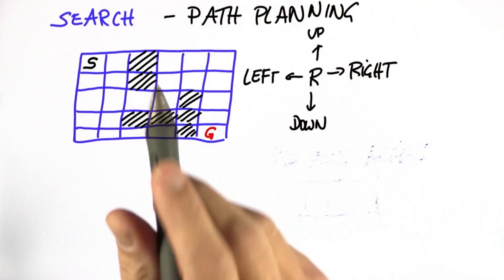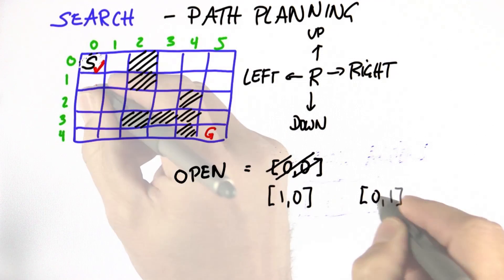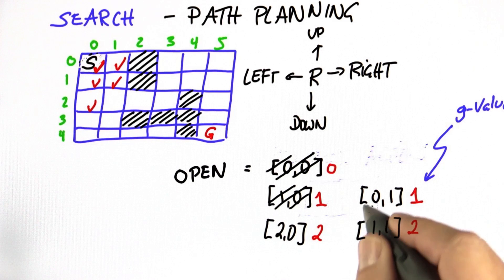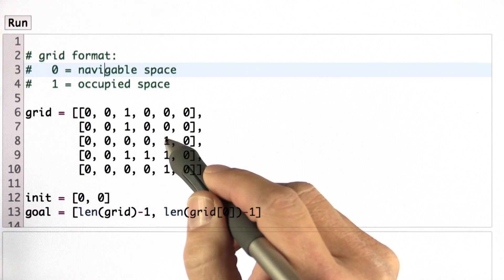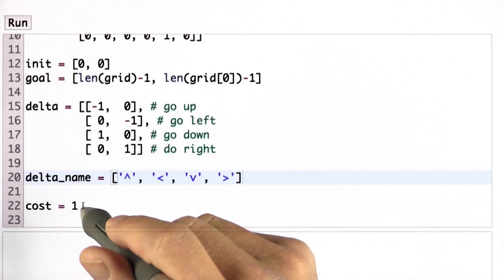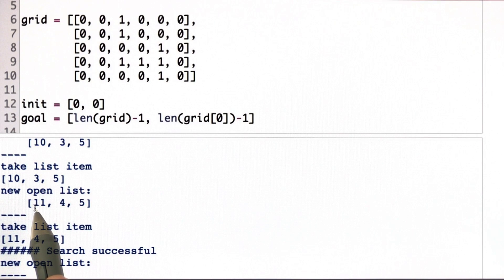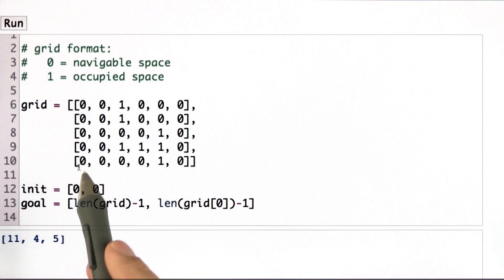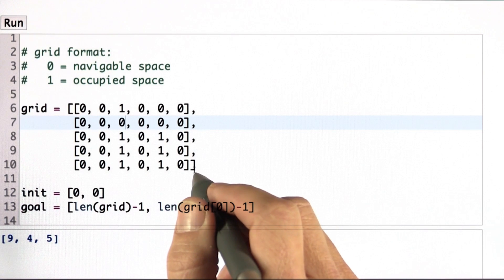First Search Program - Artificial Intelligence for Robotics